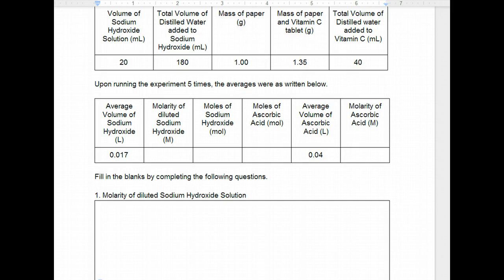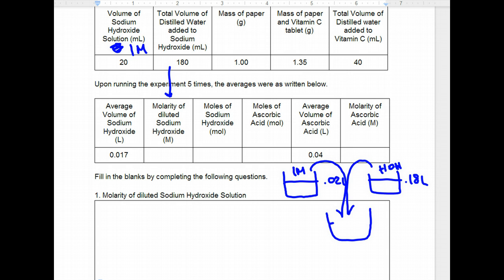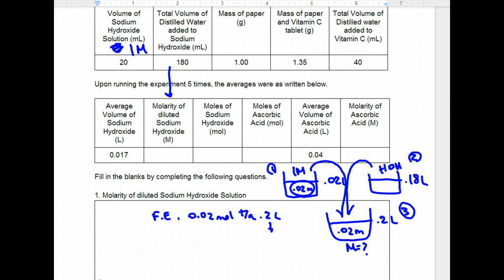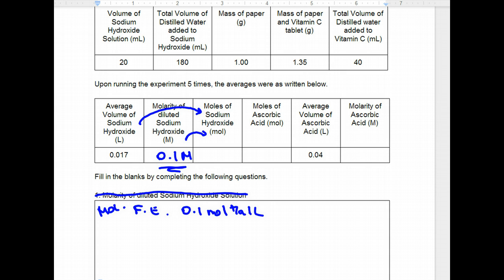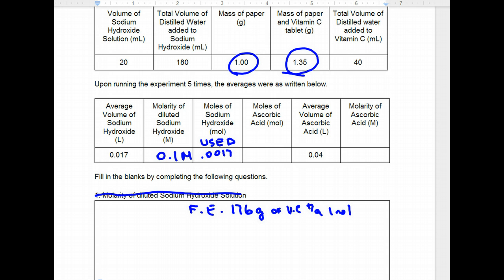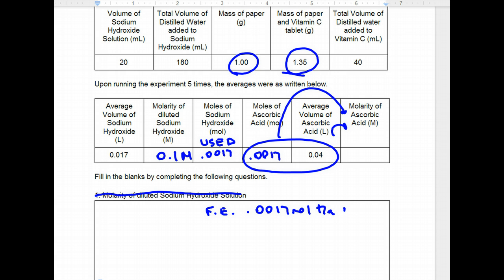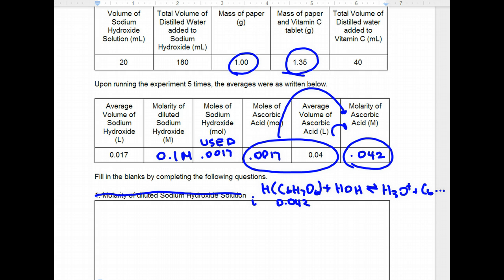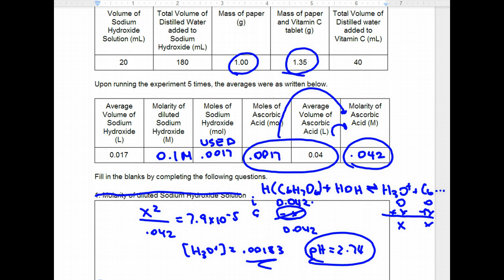Weak Acid Conceptual